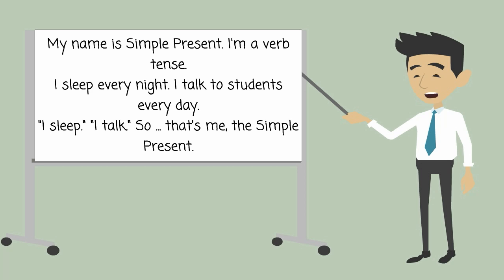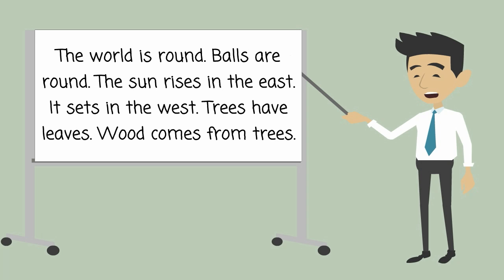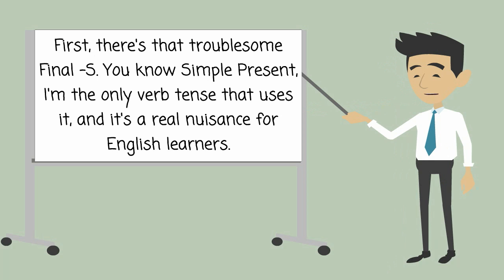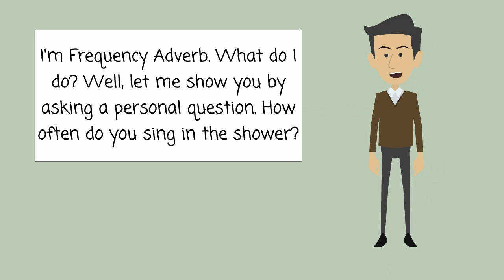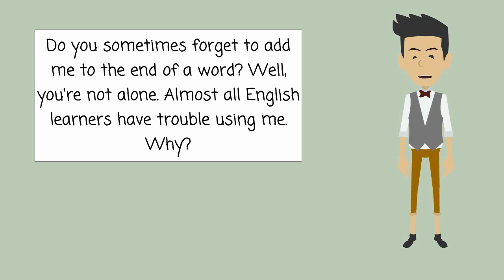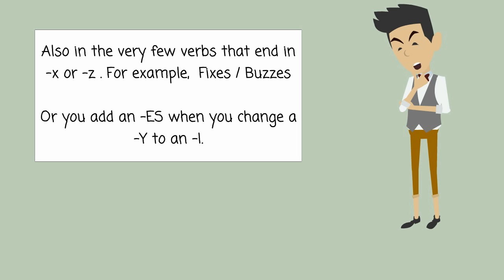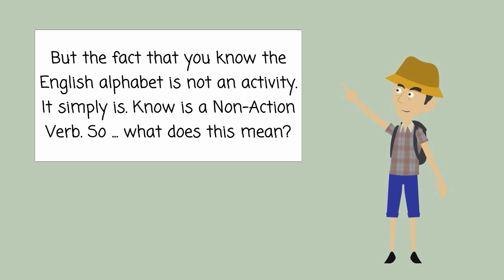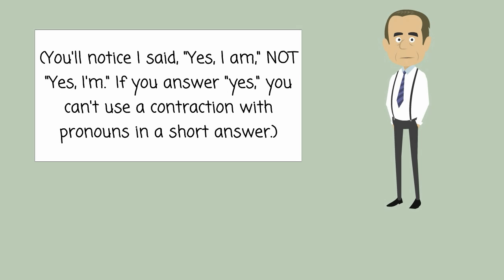GRAMMAR (113) - Ch-3 : Using the Simple Present